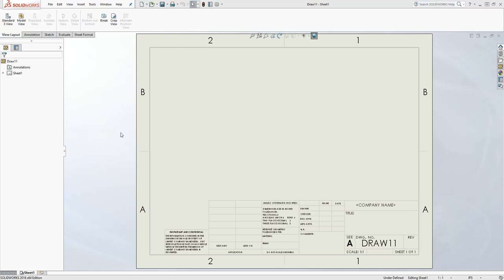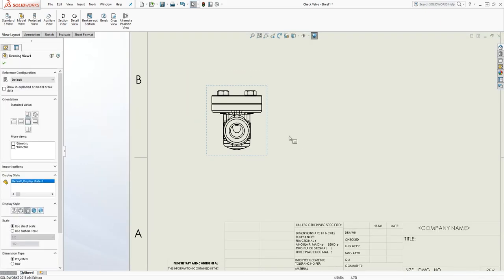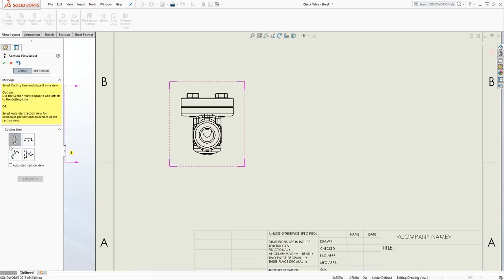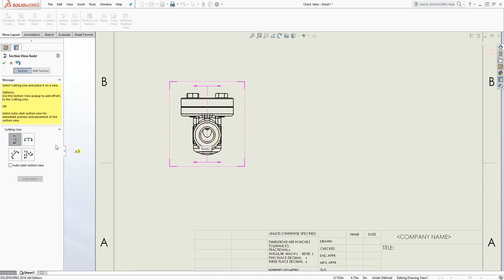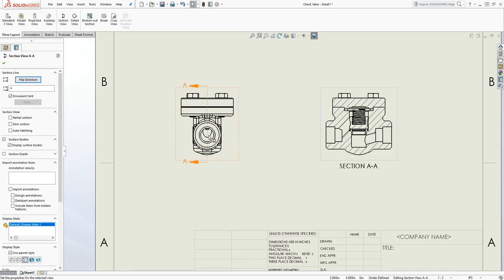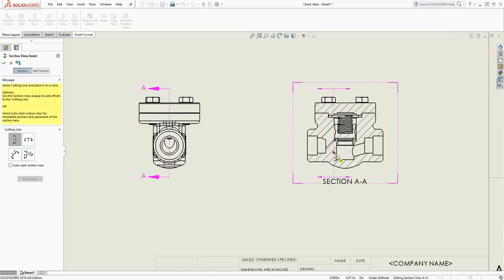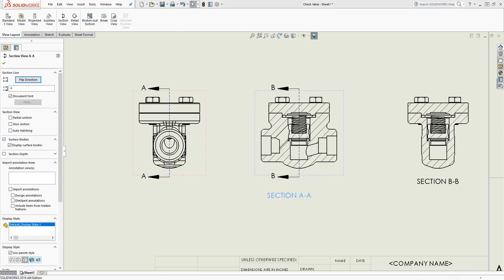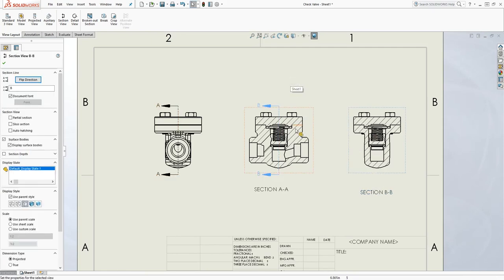SolidWorks Tip: How to Create Section View